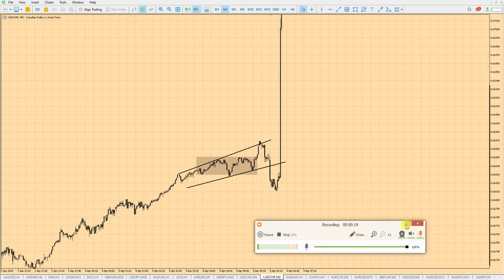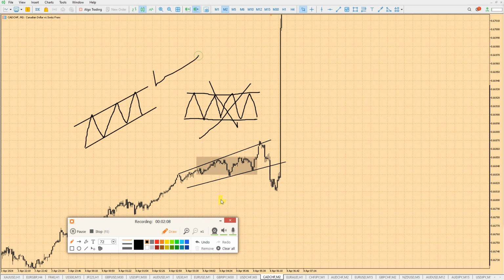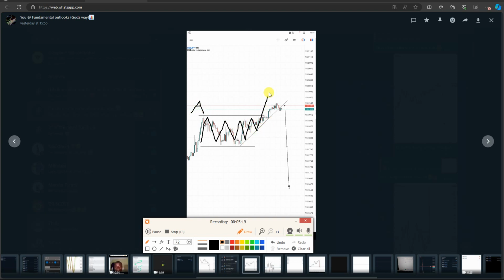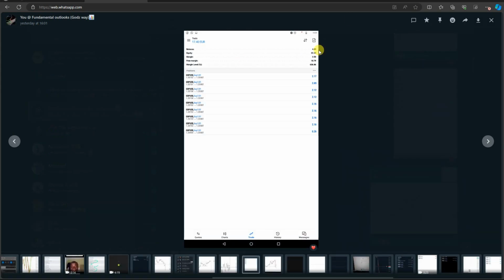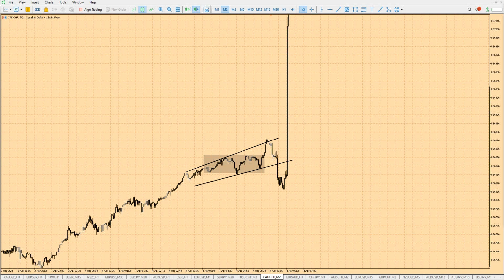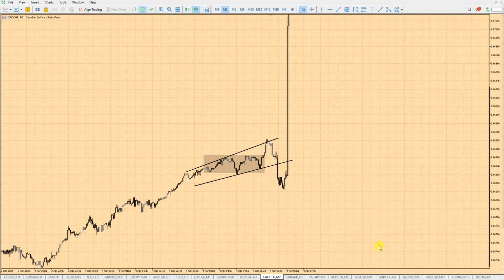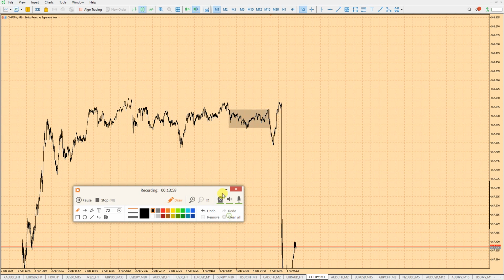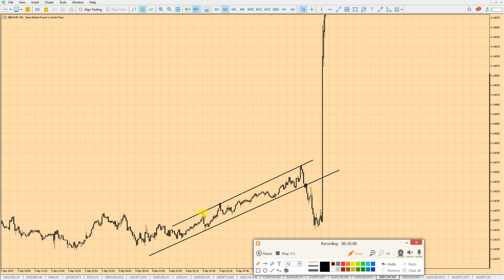Dynamic accumulation and type two AMD explained